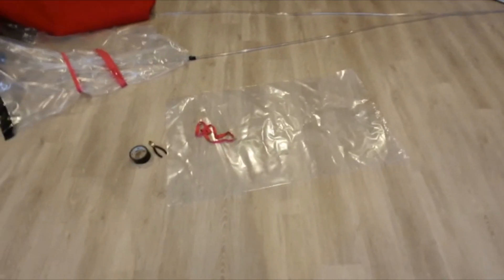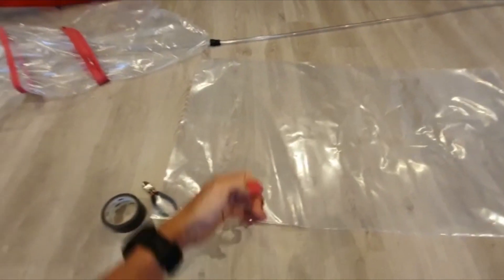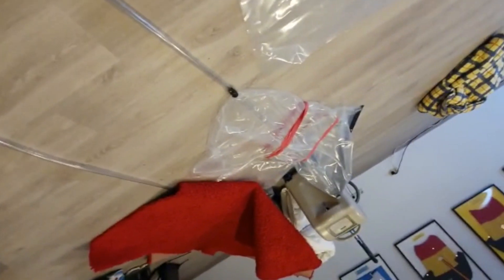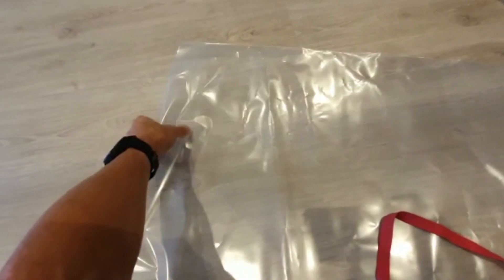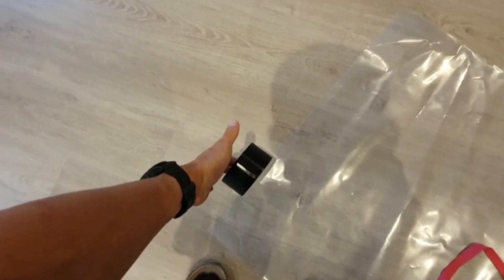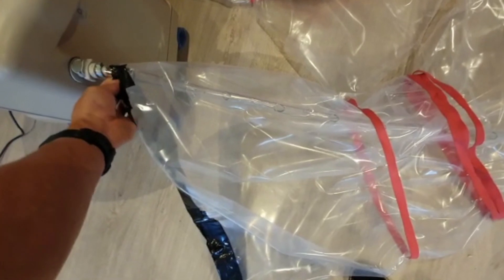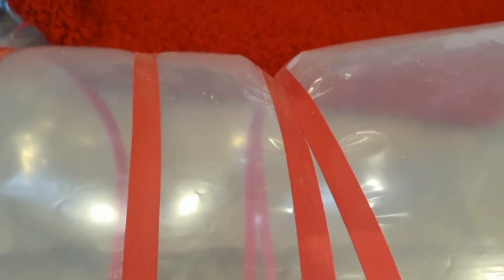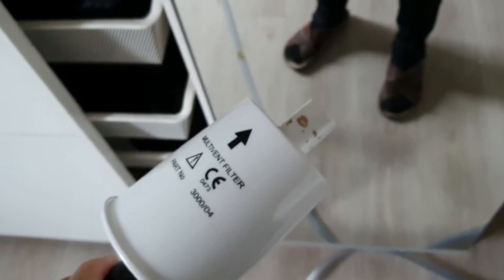For the altitude geeks - making lungs with plastic bags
BOOORRRRIIIIIINNGGGGG

Thanks Sven Nys & Frederic Van Lierde for the Generator & tent.